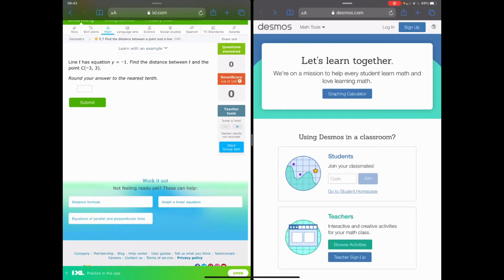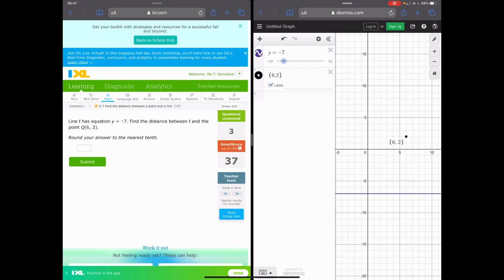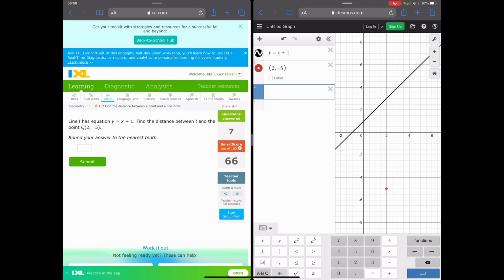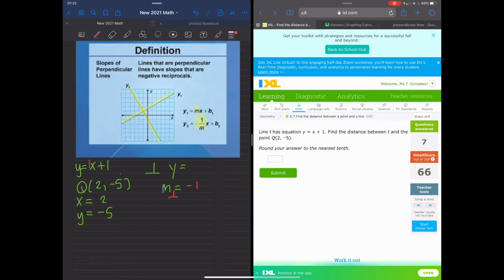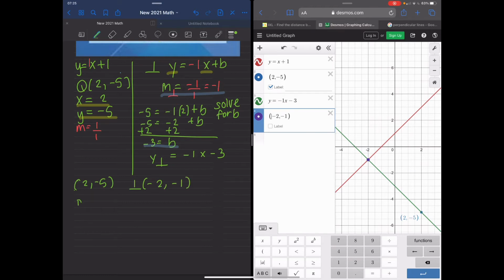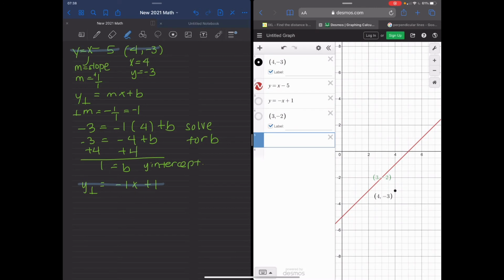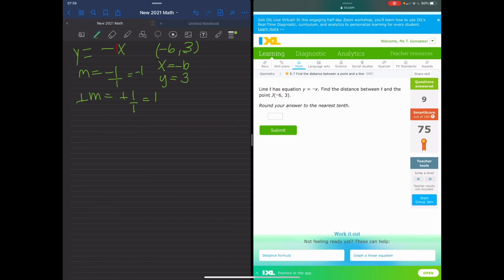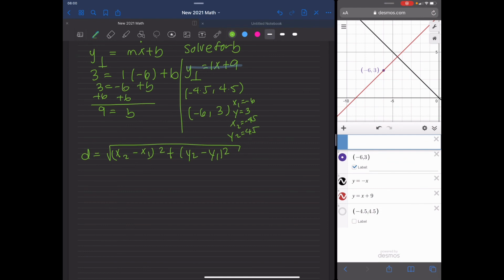Geometry E.7 find the distance between a point and a line